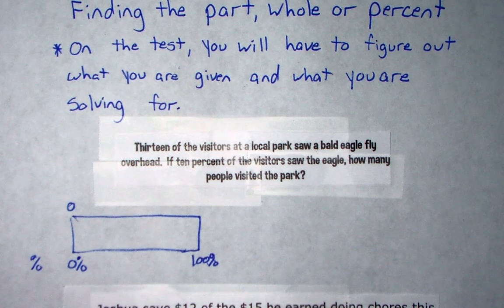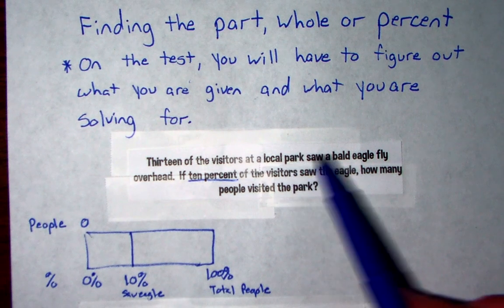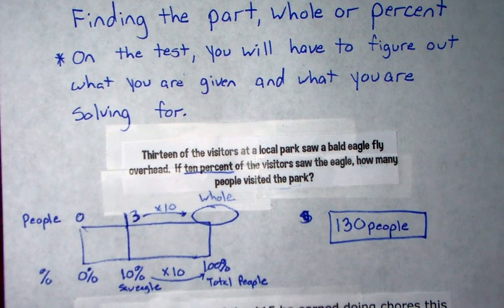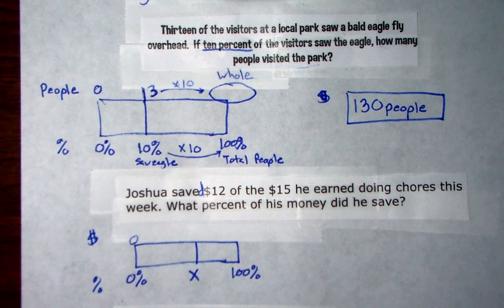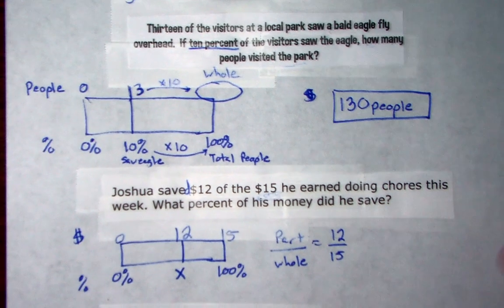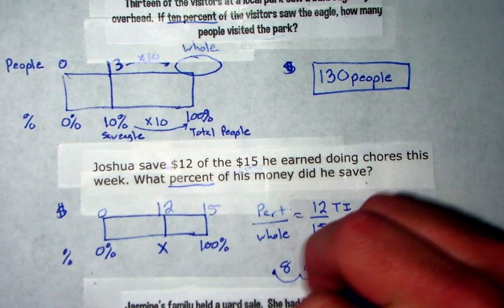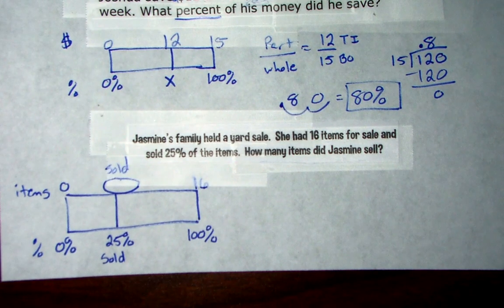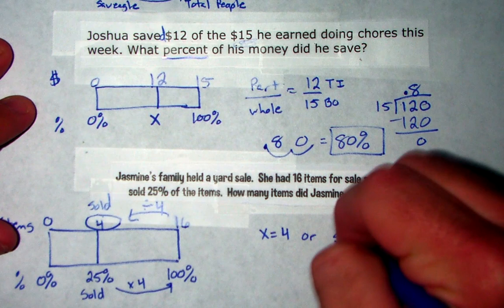Finding the Part,Whole, Or Percent Mix video